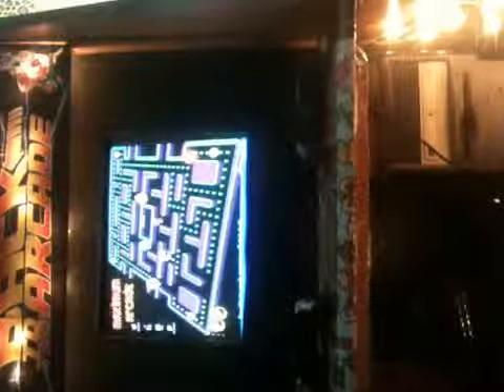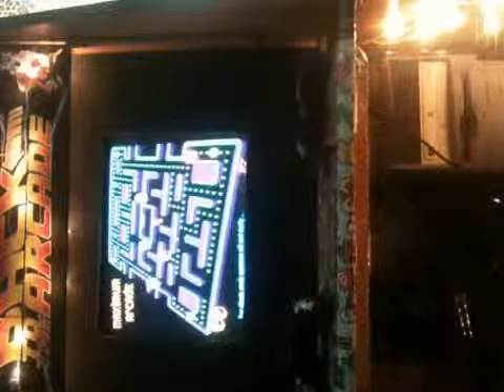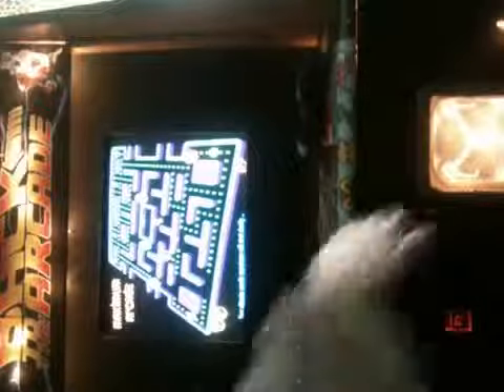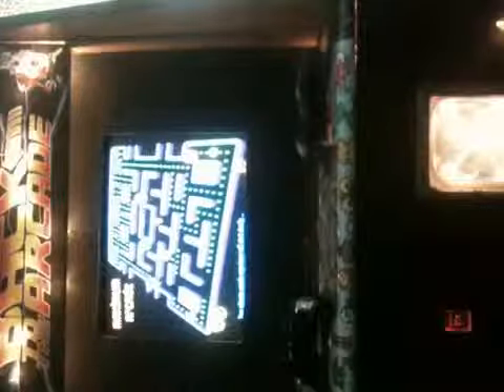Back to the Arcade: Version 1D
Third rendition, a little cosmetic fixes but not much.  Added a piece or 2 of hardware.  Waiting on more parts.